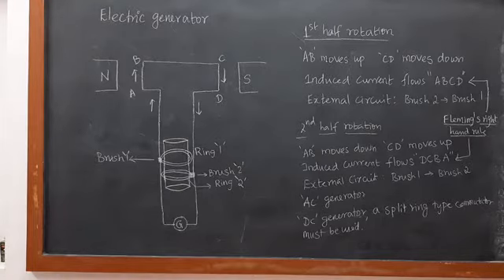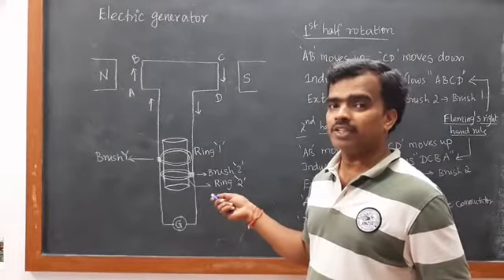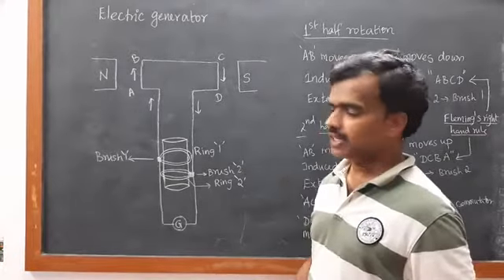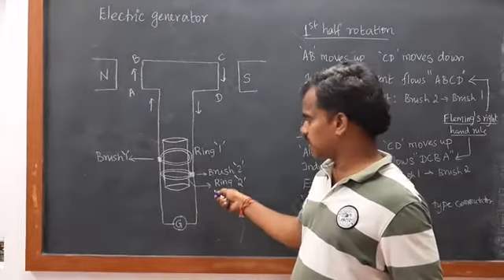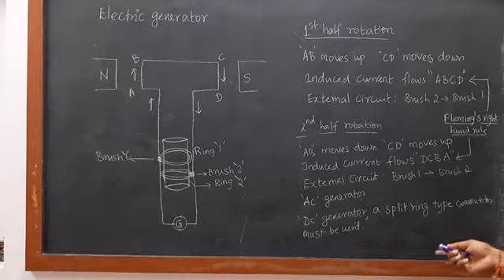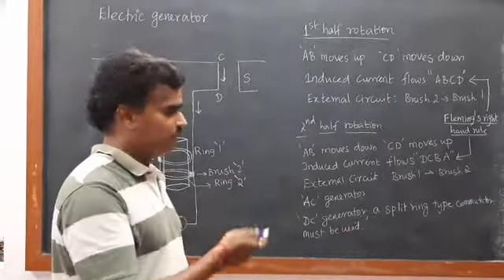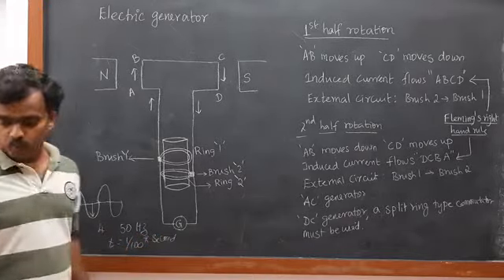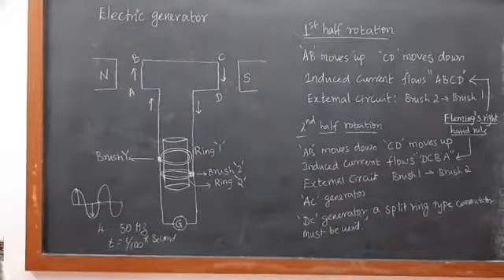Class - 10 - Electric generator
AC generator, DC generator, Characteristics of AC current, Advantages of AC over than DC,